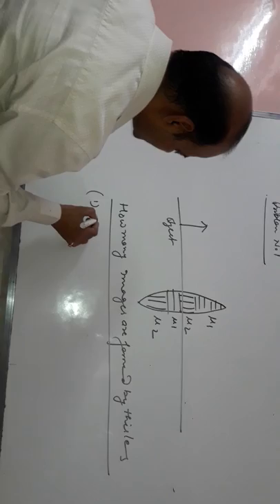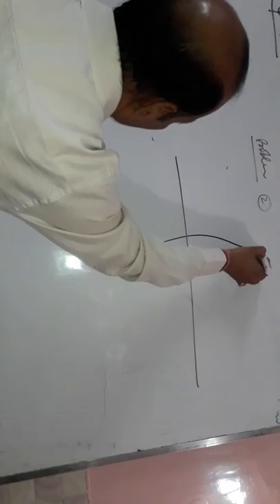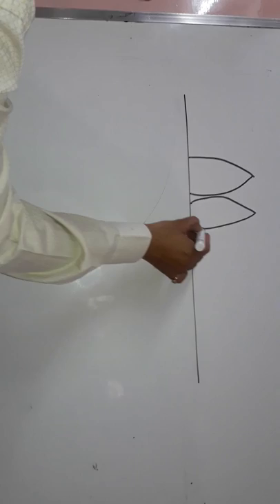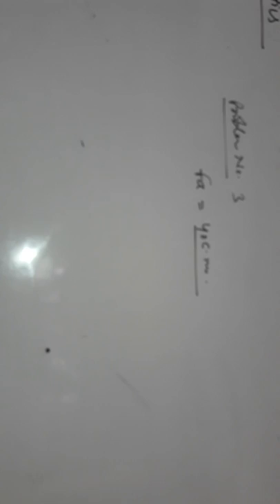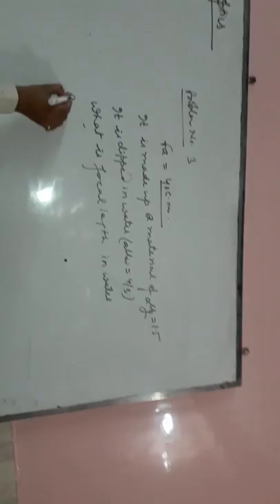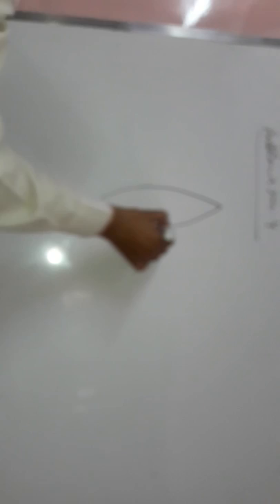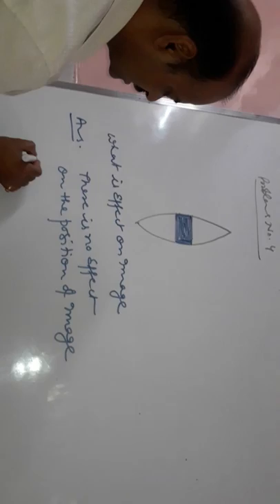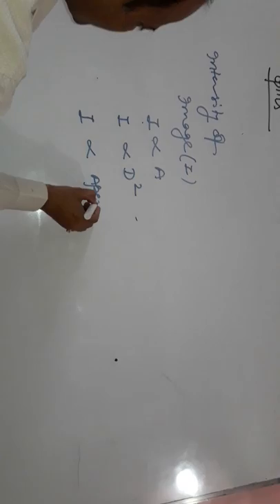Physics Optics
Basic problems for NEET and JEE main students